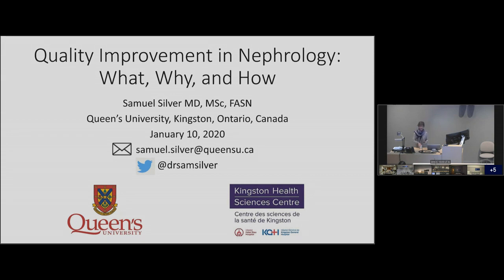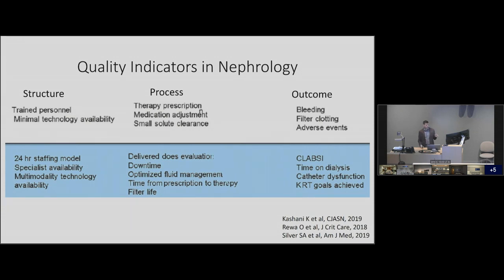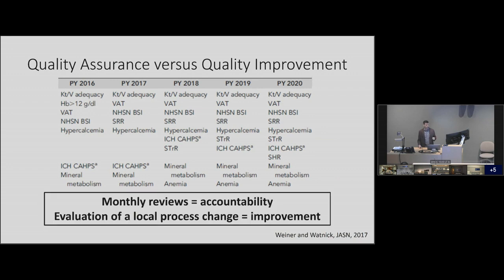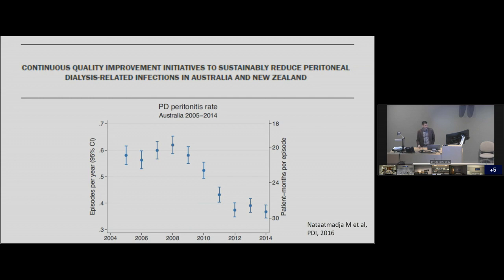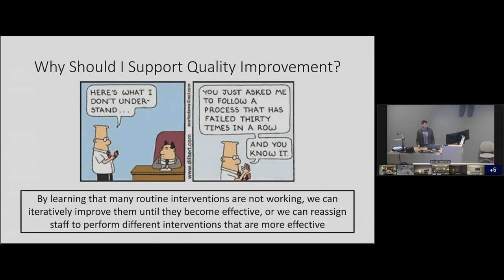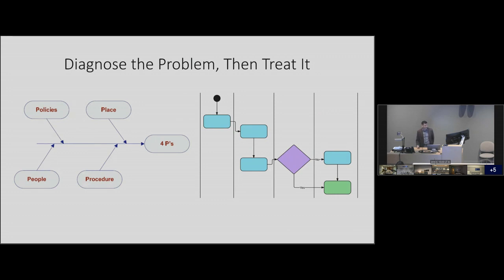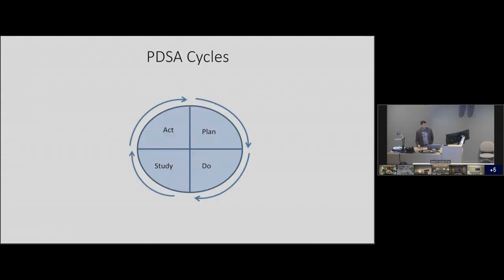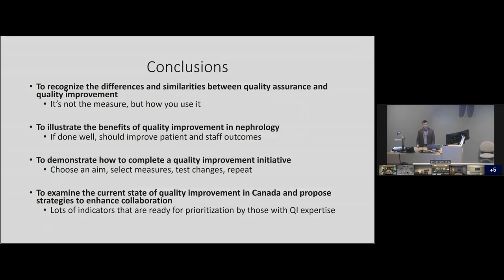Quality Improvement in Nephrology - BC Renal Province-wide Rounds (Jan 2020)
Dr. Samuel Silver of Queen’s University presents his talk, “Quality Improvement in Nephrology: What, Why and How,” as part of BC Renal’s province-wide rounds.

0:02:25 – What is Quality Care
He begins by providing an overview of domains that can be used to define quality care, and then qualities specific to nephrology. He outlines differences between quality assurance and quality improvement.
0:16:40 – Benefits of Quality Improvement
Dr. Silver outlines the benefits of QI, including better outcomes, lower costs, and improved patient and clinician experiences. He highlights data from a meta-analysis exploring the effectiveness of QI management in chronic kidney disease (CKD), as well a several other studies.
0:30:45 – How to Support QI
He outlines ways to do QI projects, and emphasizes the importance of having balancing measures that monitor for unexpected changes.
0:45:57 – QI in Canada
Dr. Silver discusses QI in Canada.
0:52:24 – Conclusions and Q&A

He provides some concluding remarks and takes questions from the audience.